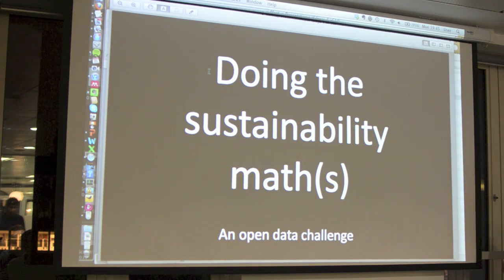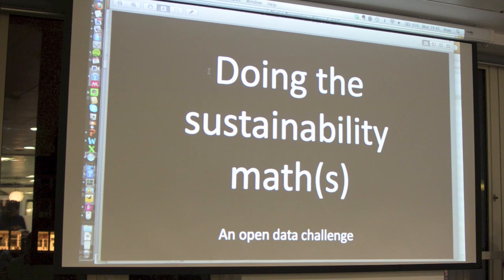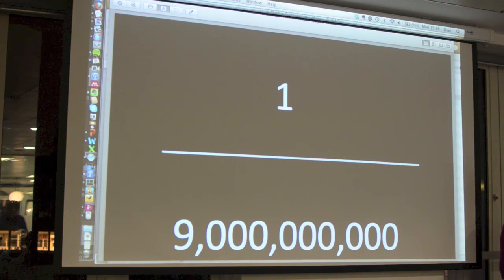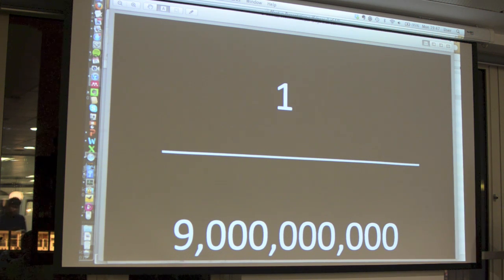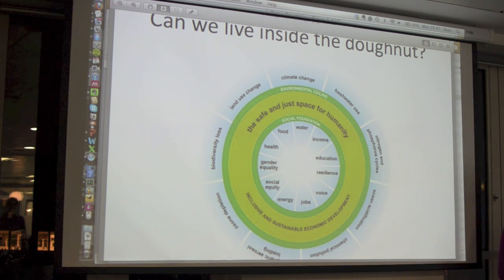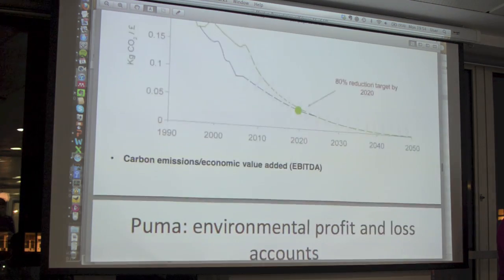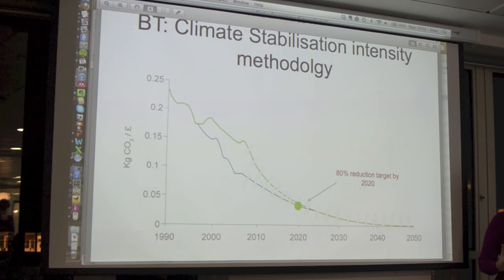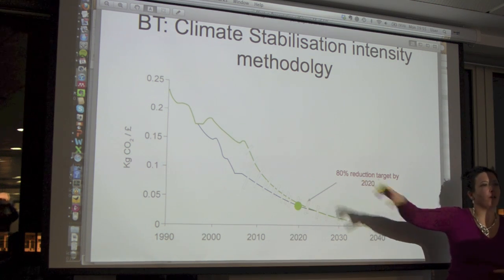Maya Forstater: Doing the Sustainability Math(s)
Maya Forstater challenges companies to provide better emissions data, openly. From Cleanweb London's January meetup dedicated to Open Data.